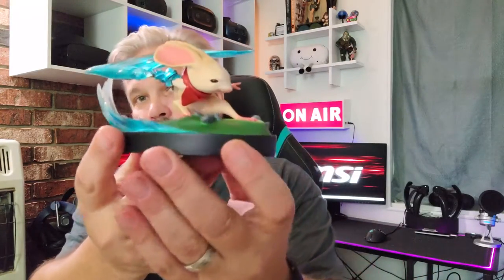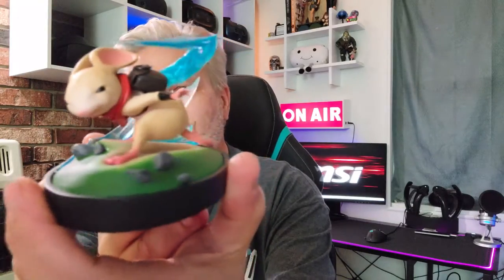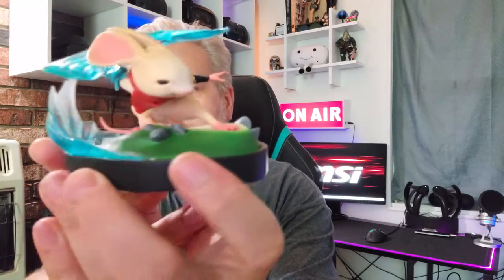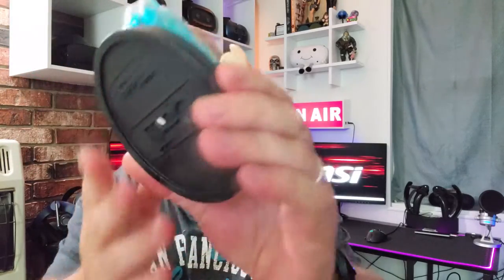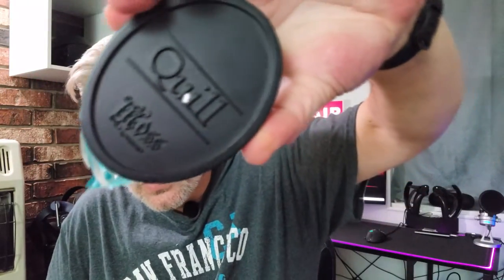Getting My First Look At The Exclusive Quill Statue From Moss Book 2 + Giving Away 3 Of Them!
Today I am taking a very quick look at an exclusive statue that Polyarc made to celebrate the release of Moss Book 2. This is a very nicely detailed peice depicting our Hero Qill in action and I am sure any VR gamer would be proud to display it amongst his or her collection.

So to help Polyarc celebrate the launch of the Moss Book 2 on Quest 2  we are teaming up and giving you a achance to win 1 of 3 of these statues.. That's right, there are 3 chances to win one leading up to the launch on the 21'st of July.

In the email send me 2 screenshots... 1 showing you are subed here on my channel, and another showing that you have the game wishlisted.. bonus points for telling me why youy are excited for this game... thats it! I will pick 3 winners on the 21st during a live stream and Polyarc will mail your prize worldwide so no restrictions this time! []-)

I am loving my new statue and I hope those who win will enjoy theirs as well! Oh and let me know if you want to see more give aways like this on the channel going forward?

Purchasing from these links helps the channel to grow so please use them if you are looking to purchase any of the items listed.

Hardware used on this channel:

PC  Specs:
I9 10900k
RTX 2070 Super
32GB 3000mhz Ripjaws
MSI A-Pro

Headsets:
Oculus Rift
Oculus Rift S
Oculus Quest
Oculus Quest 2
HTC Vive
Samsung Odyssey+
HP Reverb
HP Reverb G2
Pimax 5K+
Pimax 5K Super
Pimax 8KX